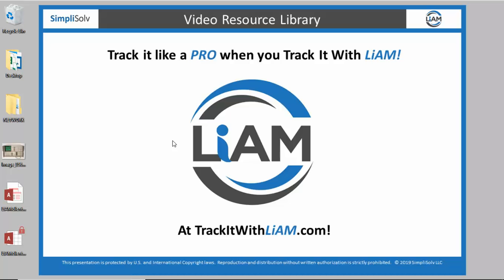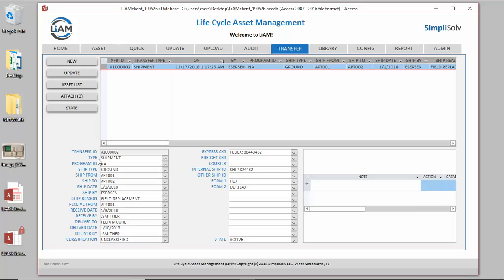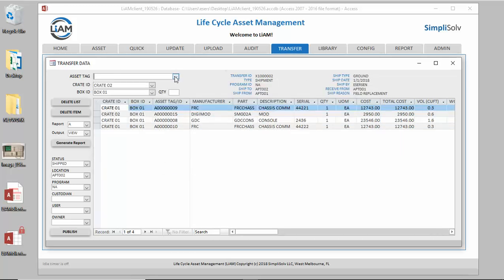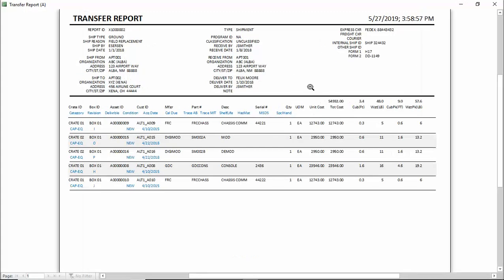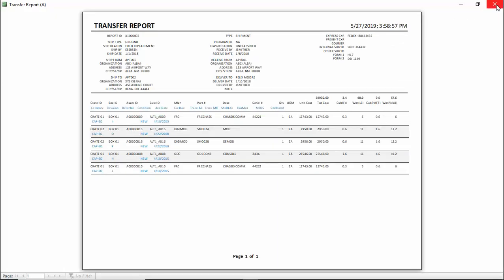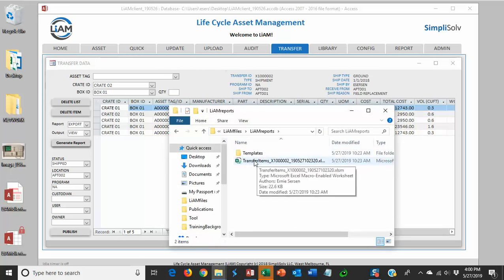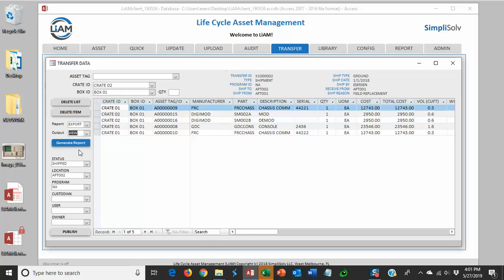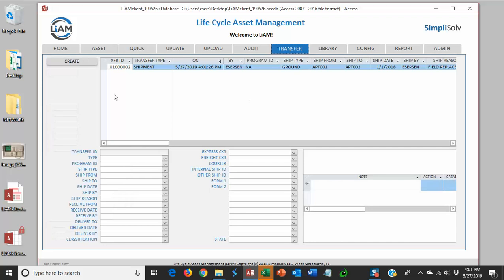LiAM TRANSFER Module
This module allows you to capture shipment, receipt and inter-company transfer information, generate pick lists, reports and soft-copy Excel exports.